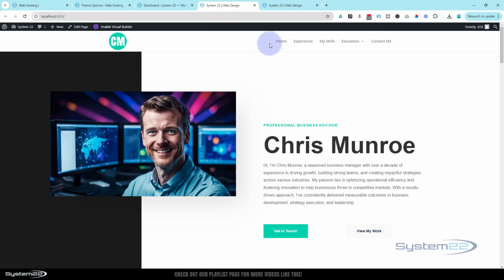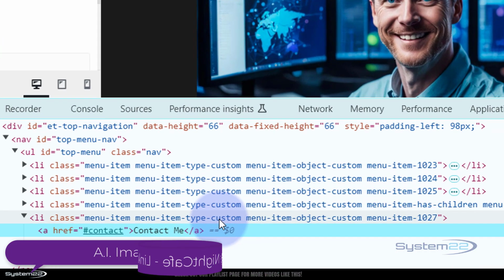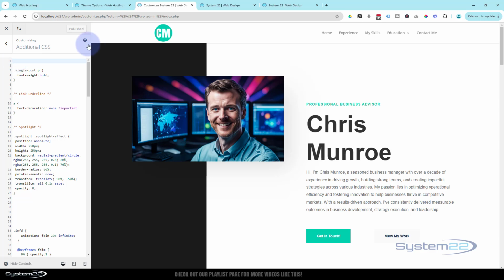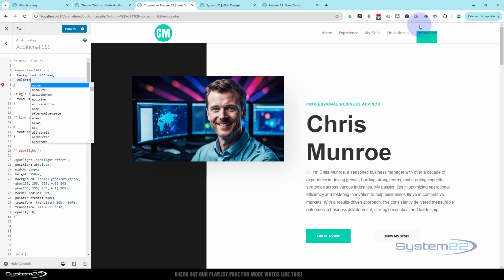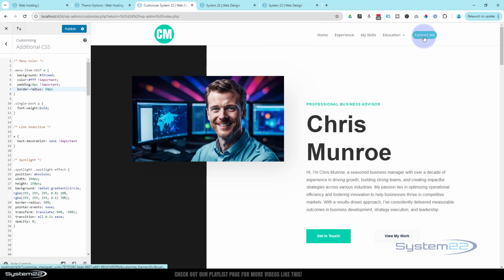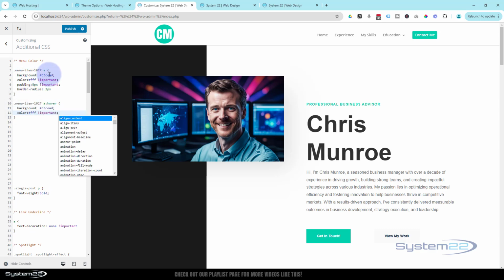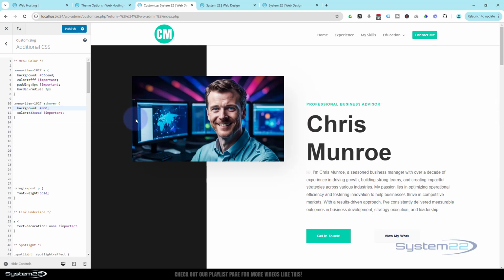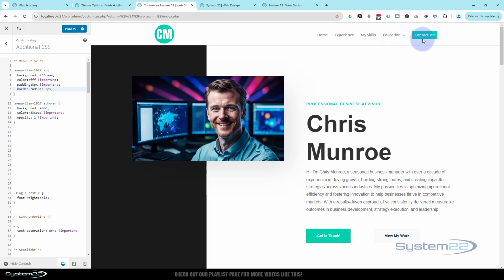Ultimate Guide: Custom Style Any WordPress Menu Item in Minutes!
In this video titled "How To Custom Style Any WordPress Menu Item," you'll learn how to completely transform the look of your WordPress site by applying custom CSS styles to your menu items. Using the Chrome Inspector tool, we’ll show you how to target specific menu elements, making it easy to add your own unique designs. Whether you're looking to change fonts, colors, spacing, or hover effects, this step-by-step guide will walk you through the process using simple CSS code.

By following along, you'll not only understand how to custom style any WordPress menu item, but you'll also gain valuable insights into utilizing Chrome's built-in tools for fast and effective customization. Perfect for beginners or developers looking to add a personal touch to their website, this video will equip you with the knowledge to give your WordPress menu a professional, polished look. Don't miss out on taking your website's navigation to the next level with this easy-to-follow tutorial!

v=ZAO2MH0dQtk&list=PLqabIl8dx2wo8rcs-fkk5tnBDyHthjiLw

v=rNhjGUsnC3E&list=PLqabIl8dx2wq6ySkW_gPjiPrufojD4la9

/* Menu Color */

.menu-item-1027 a {
background: 33cead;
color:fff !important;
 padding:8px !important;
 border-radius: 3px;

.menu-item-1027 a:hover {
 background: #000;
color:33cead !important;
 opacity: 1 !important;

CHAPTERS

00:00 Introduction
01:12 Finding The Menu Item Class Name
01:44 Using The Inspector Tool
02:26 Selecting The Class Name
03:06 Writing The Custom Code
06:55 Creating A Hover Effect
09:52 Publishing The Code
10:14 Result